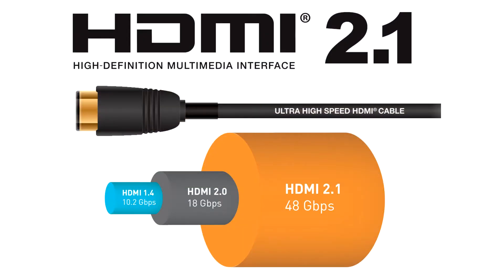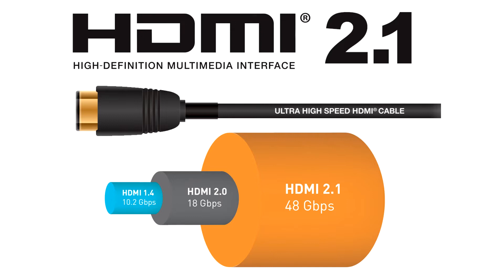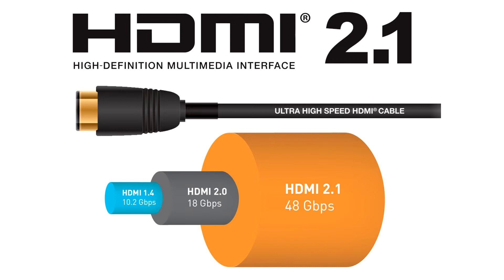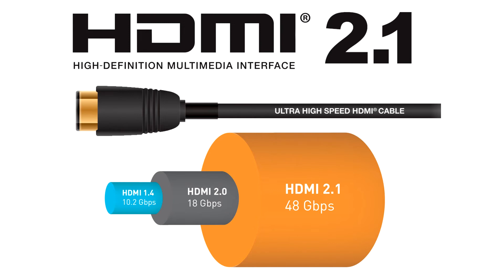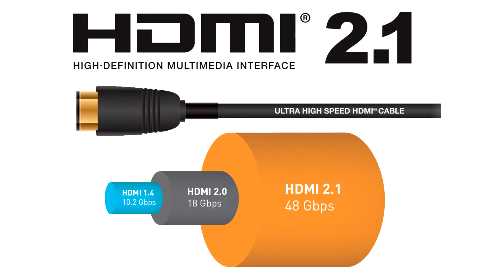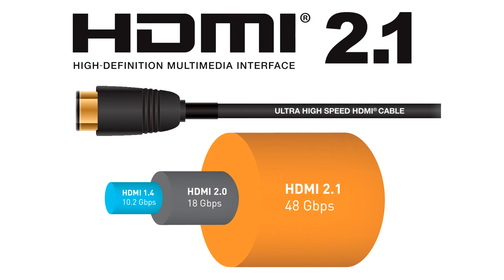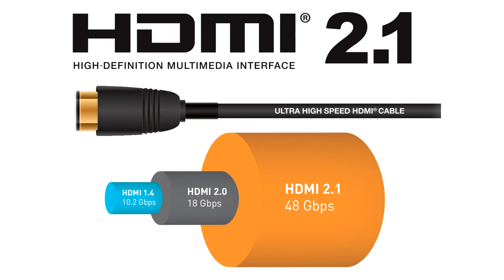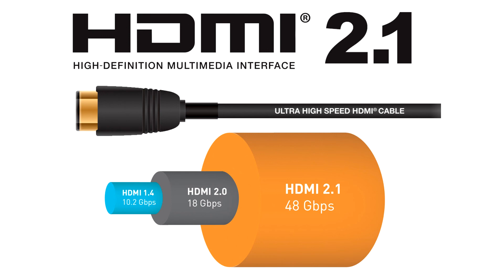HDMI 2 1a Specifications Updated to Include Cable Power Option